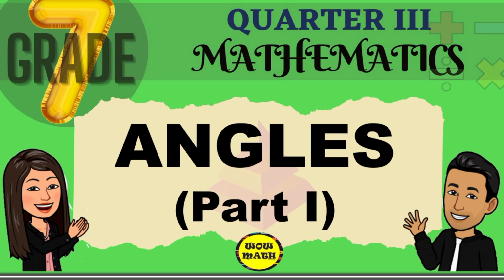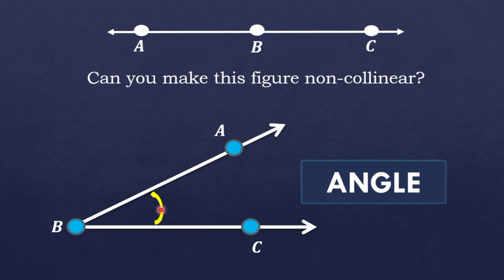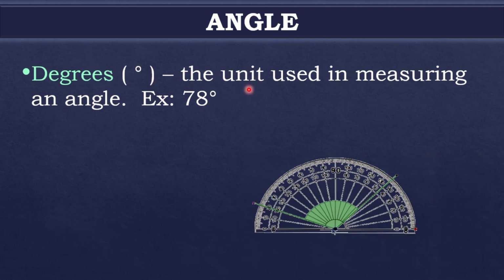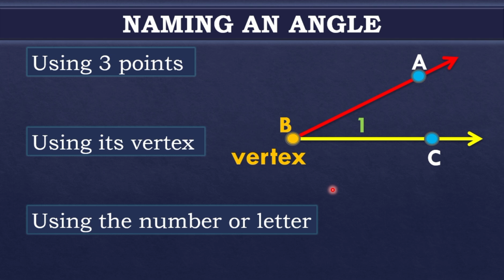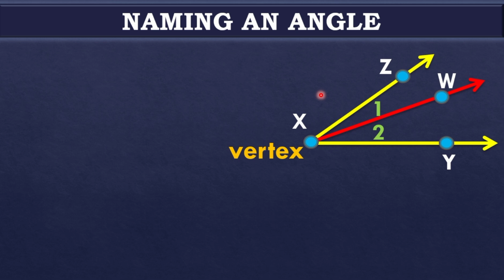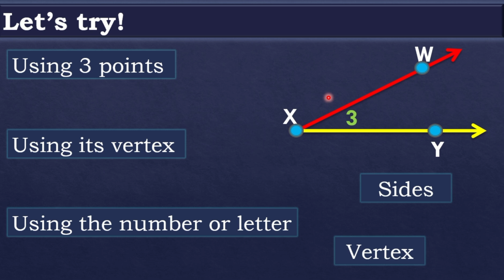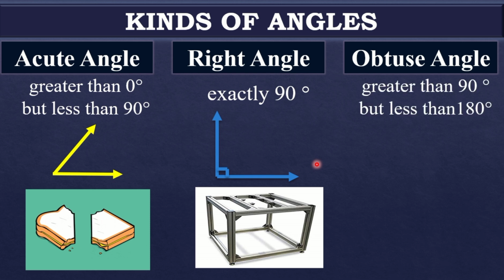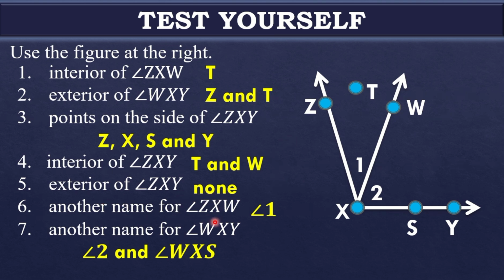ANGLES || GRADE 7 MATHEMATICS Q3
‼️THIRD QUARTER‼️
🟢 GRADE 7: ANGLES

🟣 GRADE 11
General Mathematics